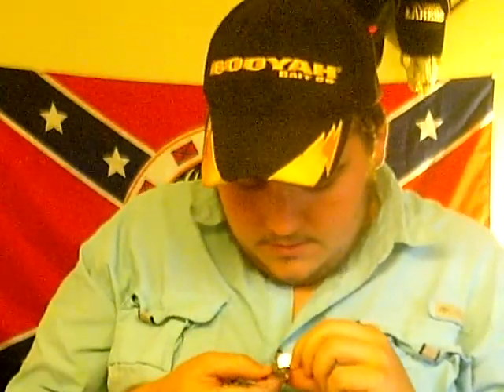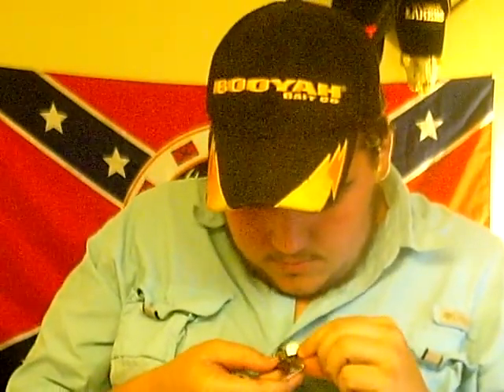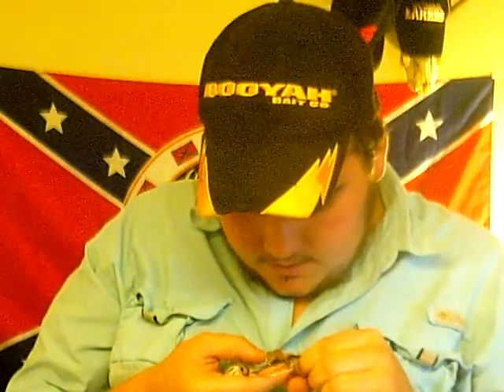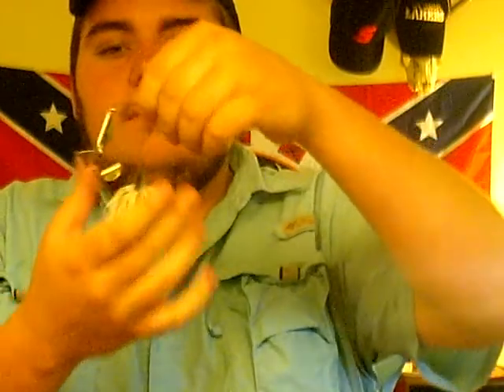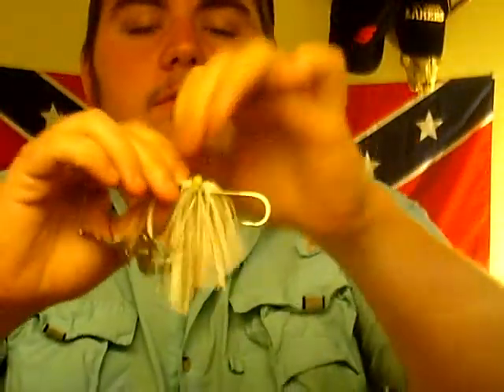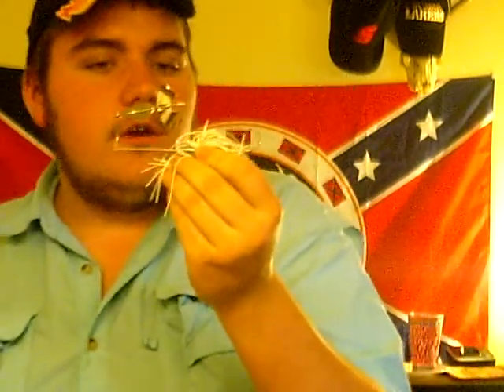booyah counter strike buzz bait